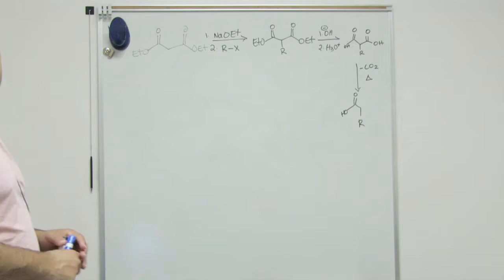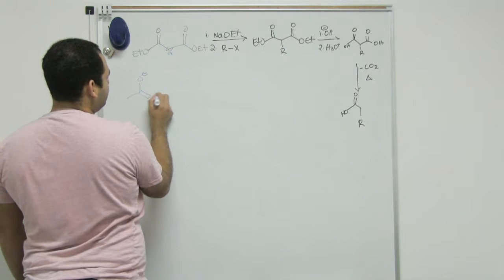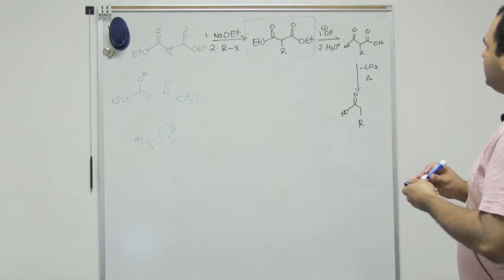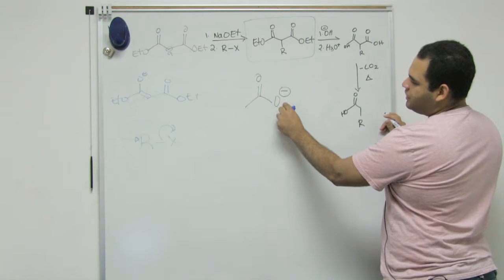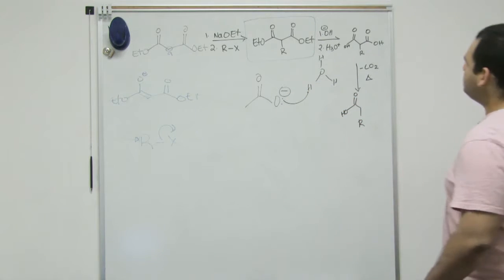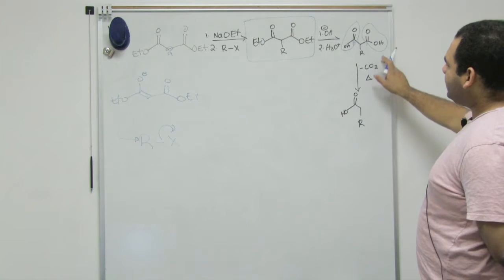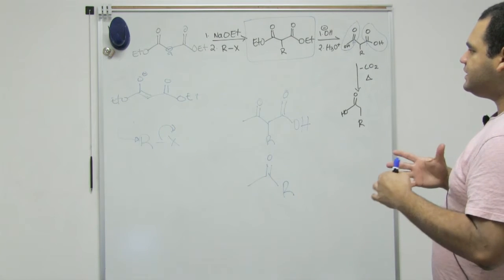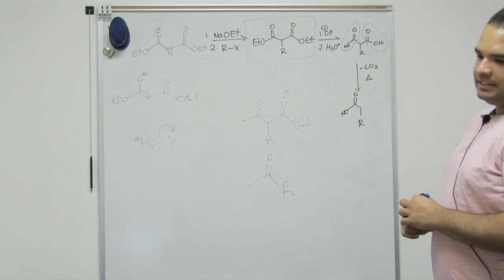Malonic Ester Synthesis